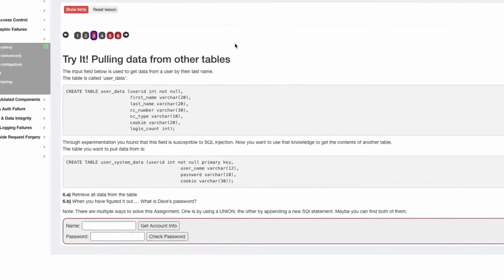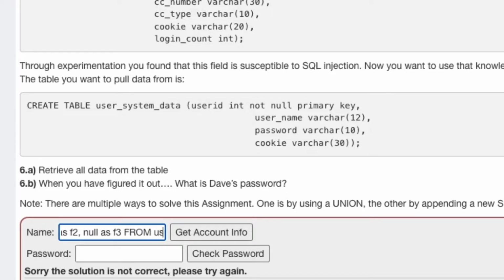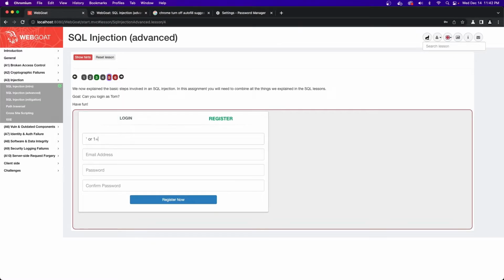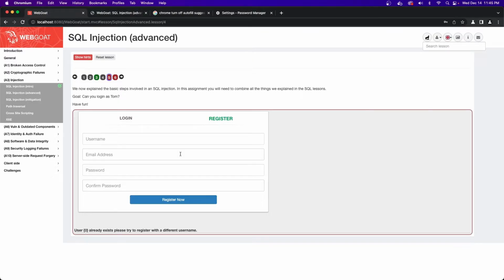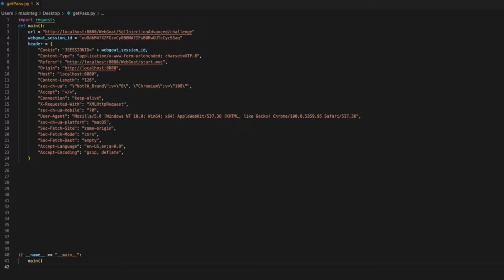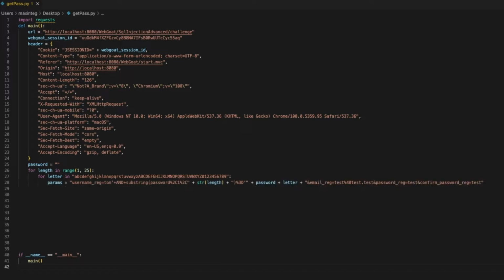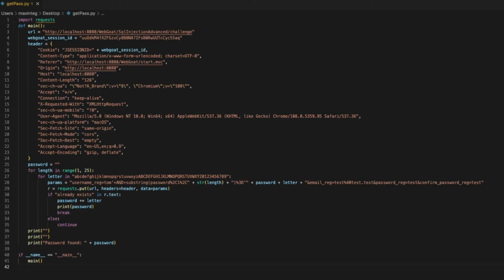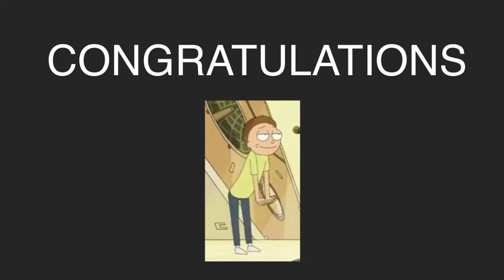[A3] SQL Injection (Advanced) - WebGoat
In this video we are exploring the basics of encryption and encoding.

Chapters
00:00 The Task at Hand
00:11 UNION
00:34 Section 1 - Try It! Pulling data from other tables
01:24 Section 2 - The Login Form
02:28 Writing the Code
04:06 Test Yourself!!